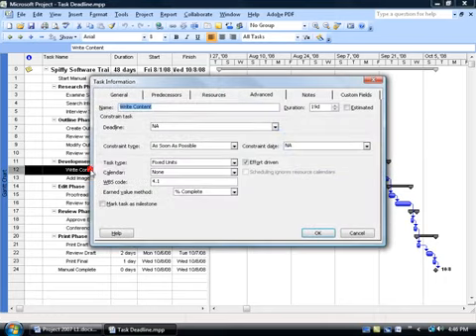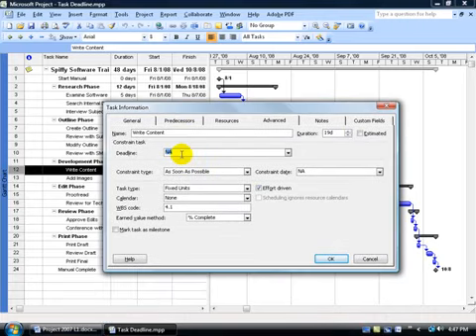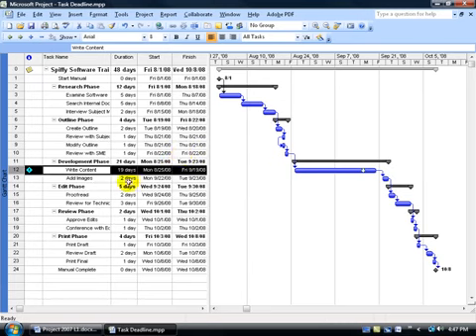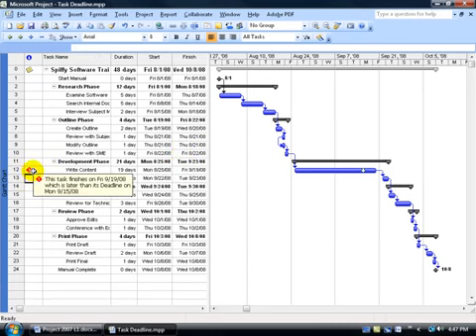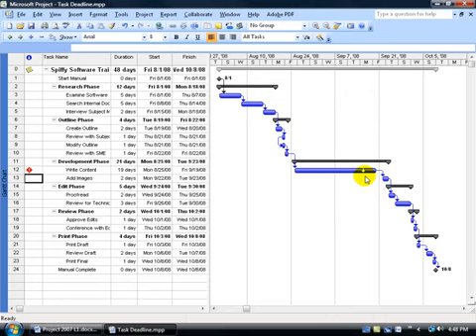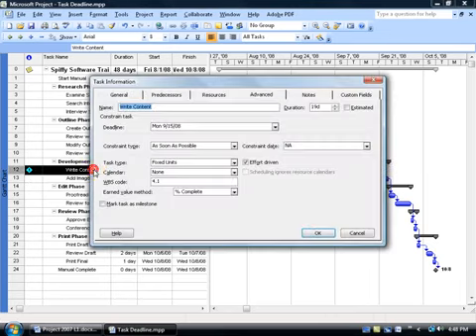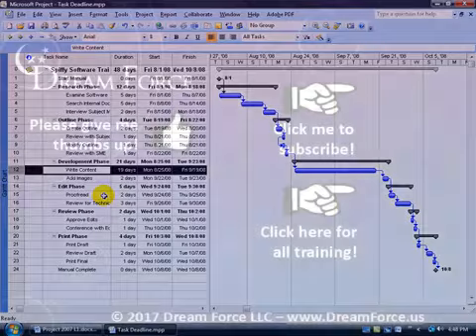5. Setting A Task Deadline